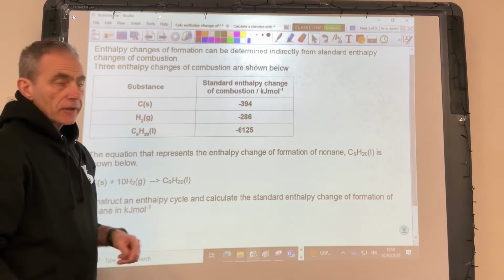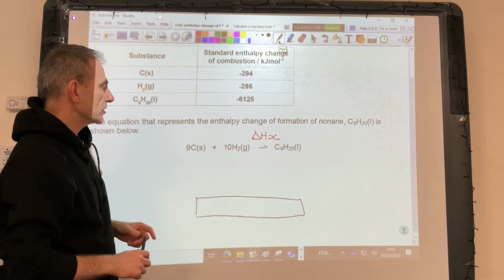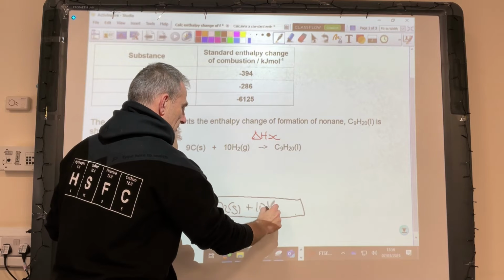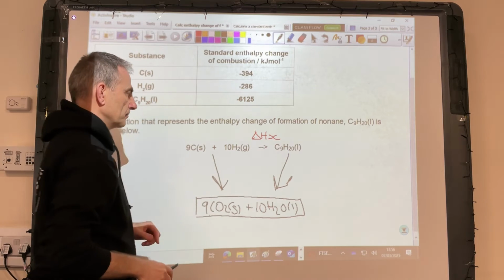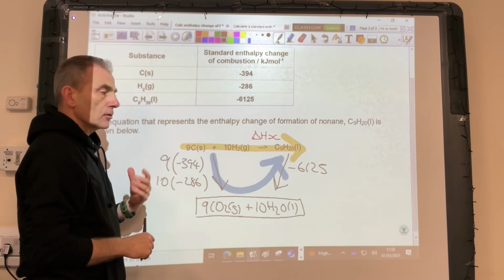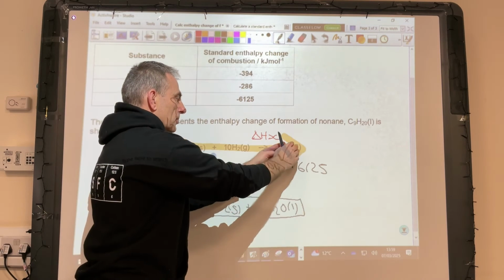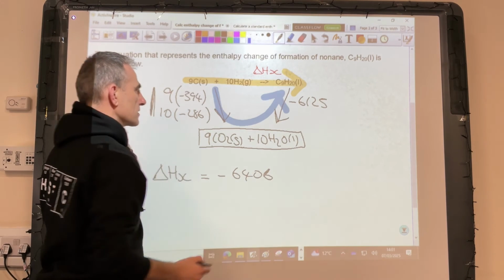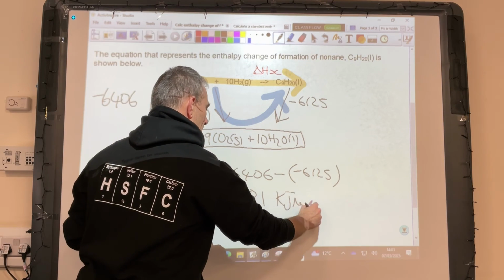CALCULATING AN ENTHALPY CHANGE OF REACTION FROM ENTHALPY CHANGES OF COMBUSTION